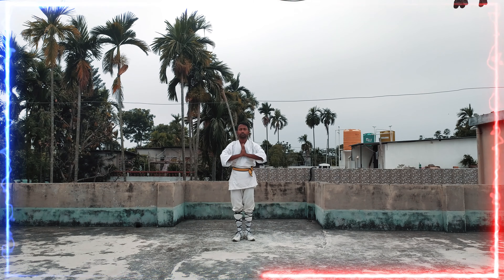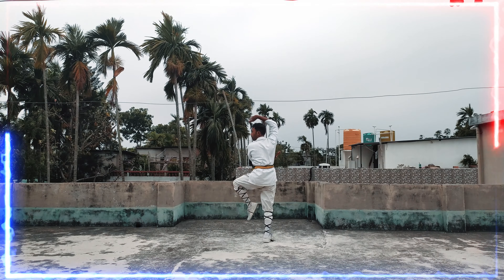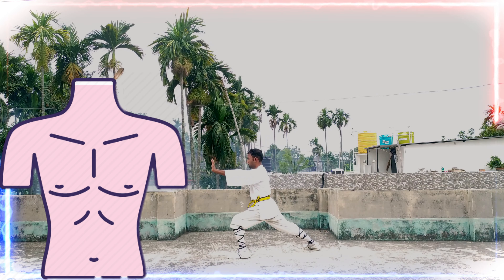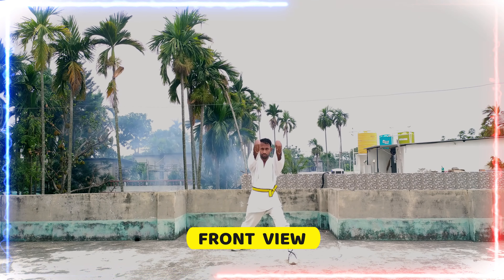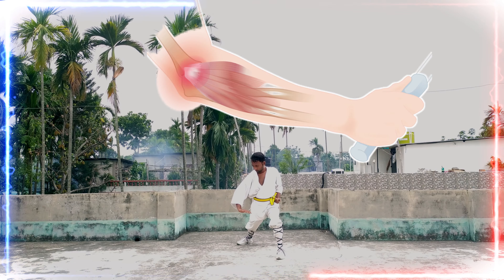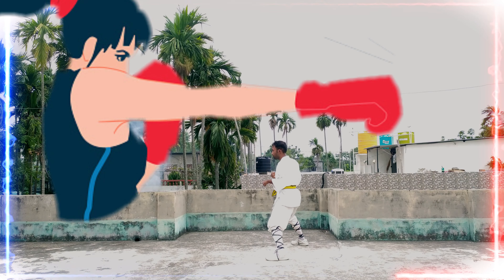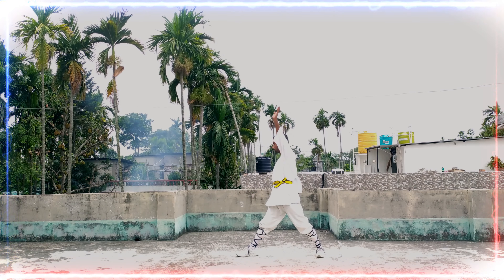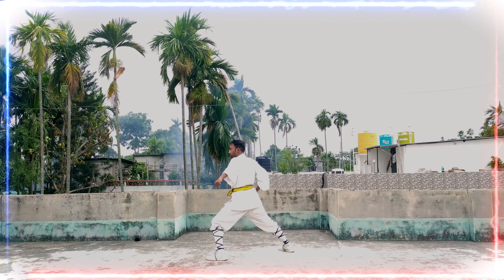Kung Fu Taolu(PART-2) || learn how to fight easily || Techniques of self defense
In this video i will show you some more techniques which you can use them in real life very easily. You just need to grow up your strength.
Hey everyone this channel is about to teach you about different type of martial art. If you want to learn martial art and self defence education then you will love these channel. In every video you will learn something new to improve yourself. Thank you. So let me know which type of martial you like.